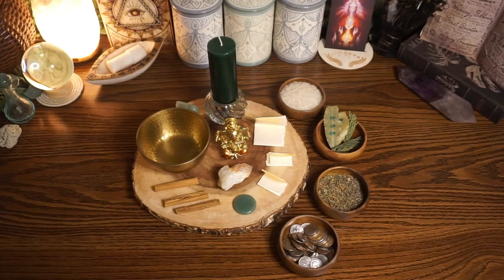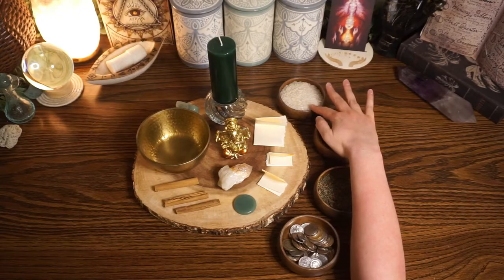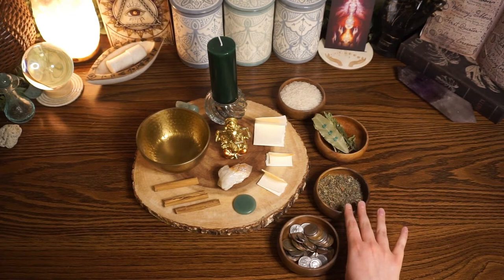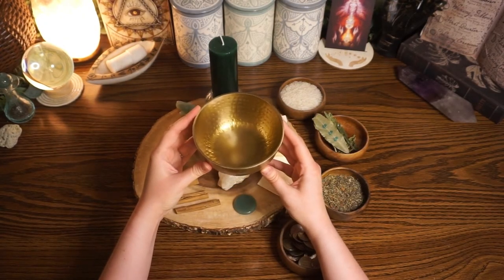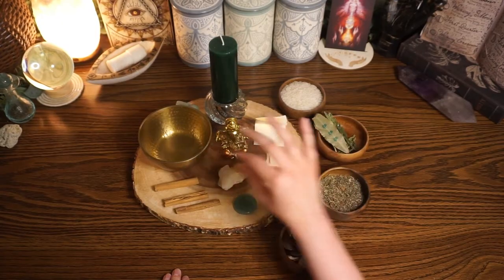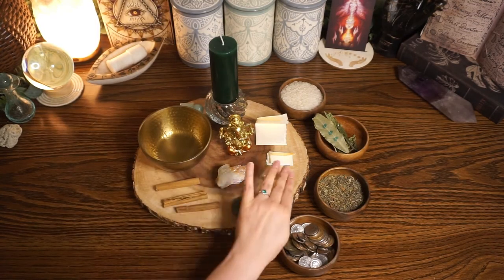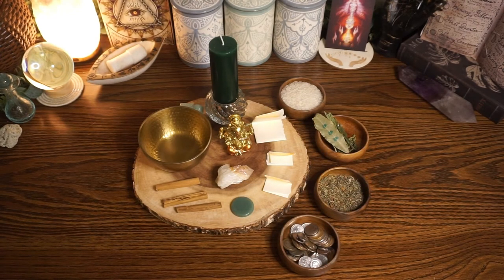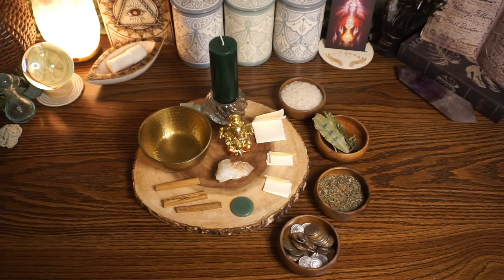Money Bowls || A Spell For Financial Success, Prosperity, Abundance, Wealth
This video demonstrates what a money bowl is, how to create one, and how to care for your money bowl after creation. I also discuss astrological timing and other tips to help your money bowl manifest more successfully.

Timestamps:

00:00 Intro
00:29 What is a Money Bowl?
01:17 Timing Your Money Bowl
02:05 Adding Cosmic Witchery
03:21 Ingredients, Instructions & Correspondences
09:36 Making The Money Bowl
10:48 Aftercare - How to Feed Your Money Bowl